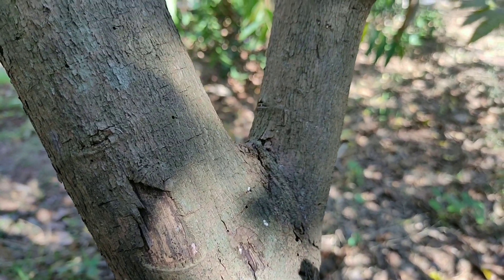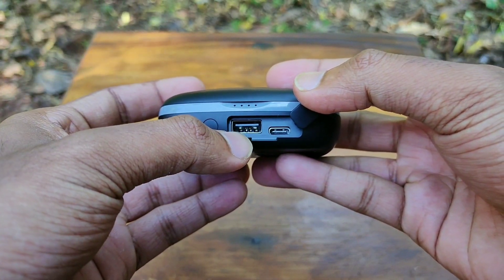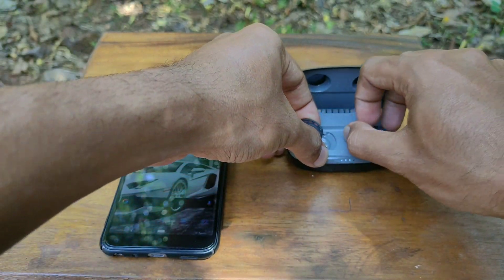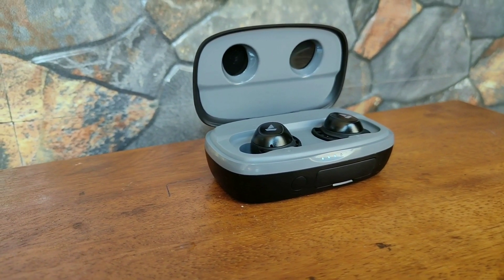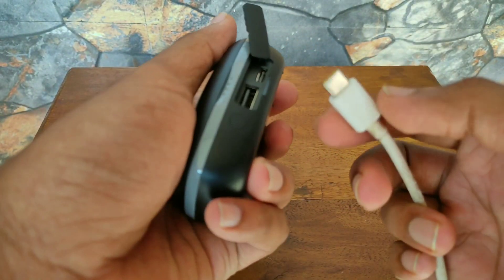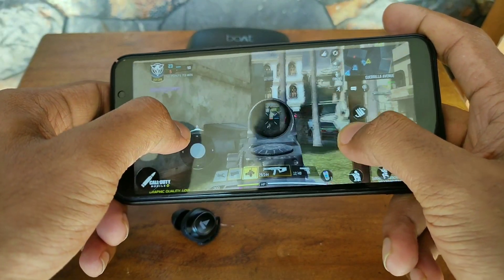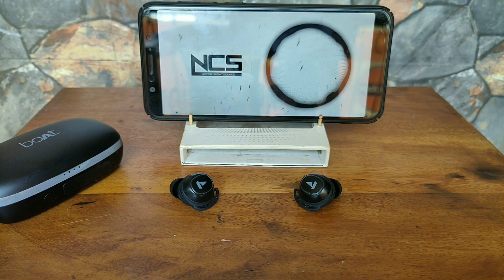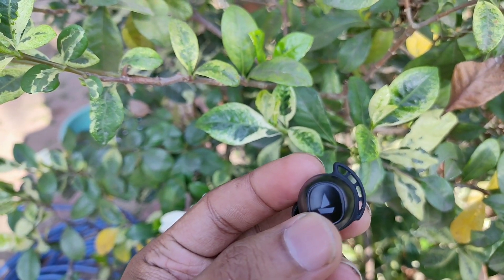Boat Airdopes 441 Pro - The Review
Whassup guys

Today in this video lets unbox and review the Boat airdopes 441 Pro Truly wireless Bluetooth earphones . Boat is a leader in audio accessories with a wide range of audio products and amongst them is the boat airdopes 441 pro. So are these any better? Lets find out.

AMAZON GREAT INDIAN SALE 2021

Boat Airdopes 441 Pro (TWS)
Boat Airdopes 441 (TWS)

hp chromebook

Boat Rockerz 550 over the ear headphones

Best Laptops in Budget:

* ASUS VivoBook 14 AMD Ryzen 3 3250U 14-inch FHD Compact and Light Laptop (hdd):

* ASUS VivoBook 14 AMD Ryzen 3 3250U 14-inch FHD Compact and Light Laptop (SSD):

* HP 15s eq0007au 15.6-inch Laptop with 3rd Gen Ryzen 3 3200U:

Other Best Bluetooth Earphones:

* BoAt Rockerz 255 ( Rs. 1,499/-)
* Realme Buds Wireless (Rs. 1799/-)
* Sony WI-C200 (Rs. 1899/-)
* OPPO ENCO M31 (Rs. 1999/-)
* OnePlus Bullets Wireless Z (Rs. 1999/-)
* Samsung Level U ( Rs. 2,298/-)
* Sony WI-C300 ( Rs. 2,487/-)
* Tagg Inferno ( Rs. 2,499/-)
*JBL Endurance Run BT sweat proof (Rs. 2,500/-)
* Tagg Sports Plus ( Rs. 3,129/-)
* Skullcandy Inkd ( Rs. 3,299/-)

Premium headphones:
* JBL Live 500BT Wireless Over-Ear Voice Enabled Headphones :
(Rs. 7,390/-)
* Sennheiser HD 4.40-BT Bluetooth Headphones :
(Rs. 7,490/-)
* Skullcandy Crusher Over-Ear Bluetooth Headphones:
(Rs. 9,749/-)
* JBL Live 650BTNC Wireless Over-Ear Noise-Cancelling Headphones (Rs. 9,999/-)

Thanks...!!!